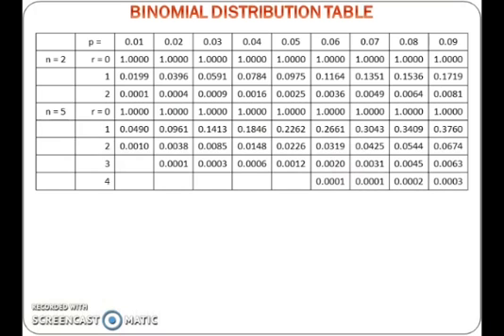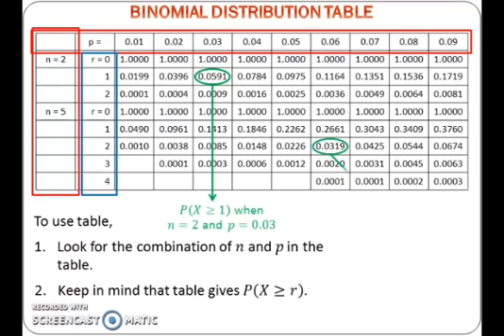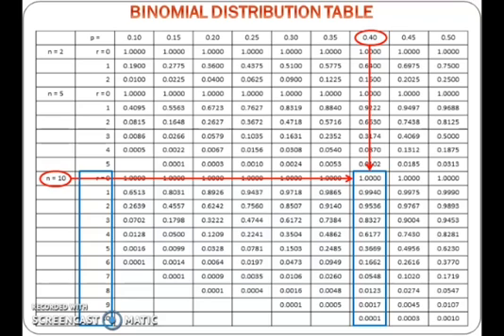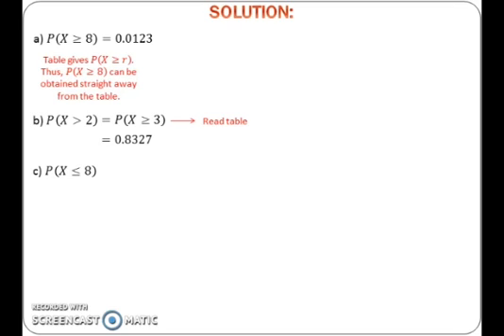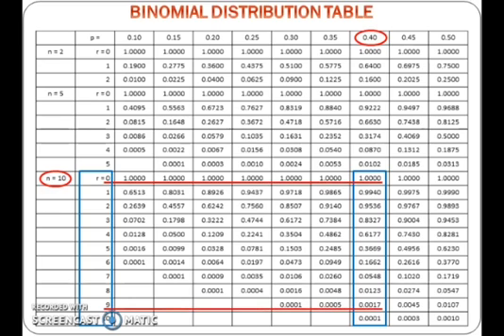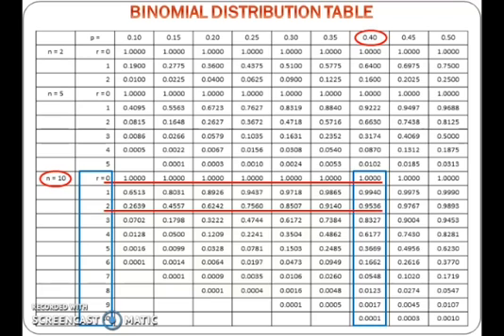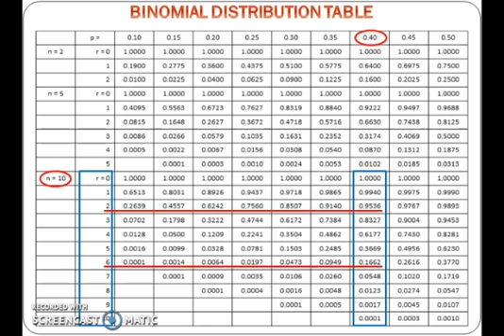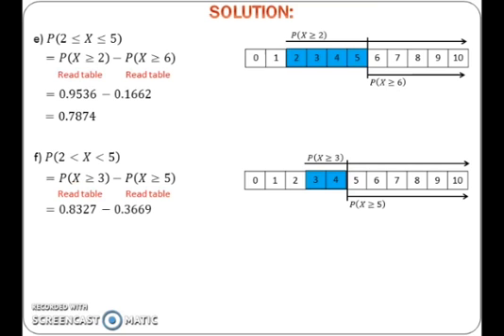Binomial distribution - finding probability by using table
At the end of this lesson, learners should be able to find probability of a binomial distribution by using table.